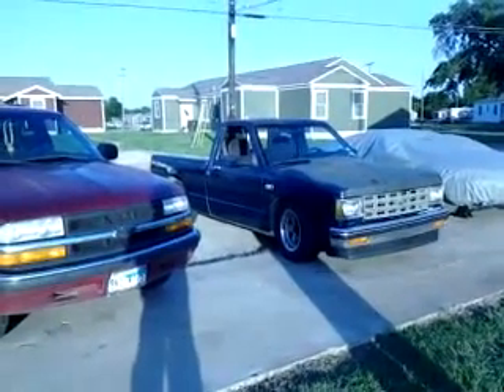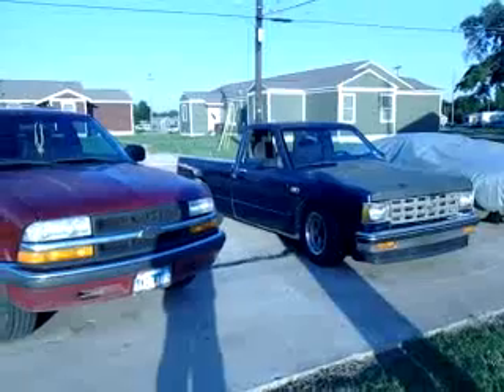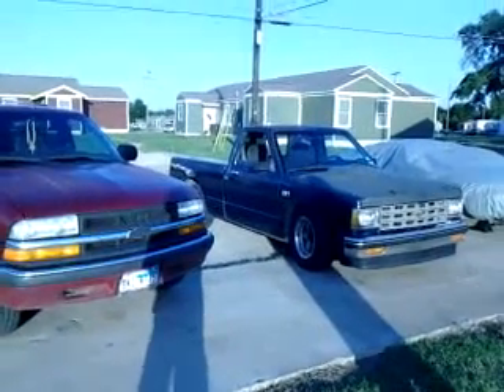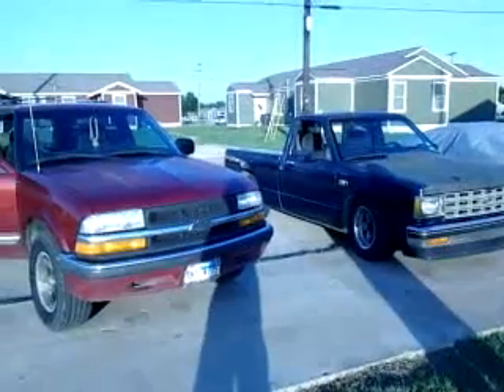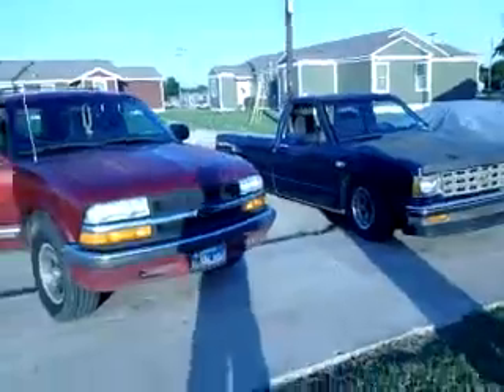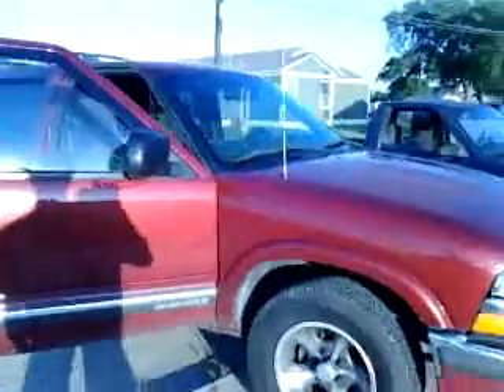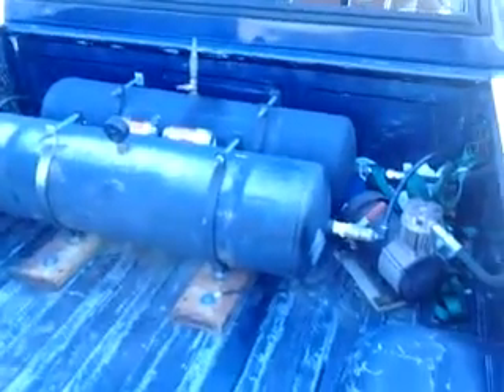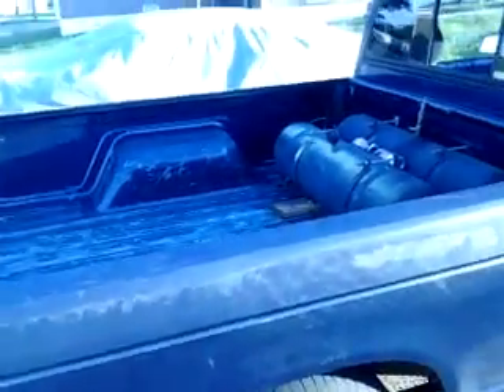S10 blazer w/ 40 series flowmaster an k&n intake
A walk around of two s10 series models, bagged 88 s10 & s10 blazer being modded by Flipworks